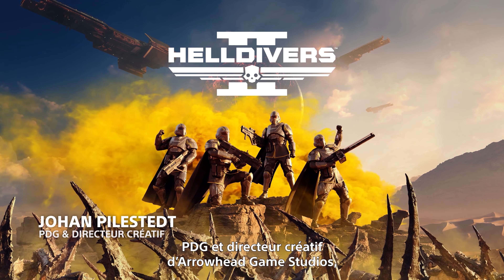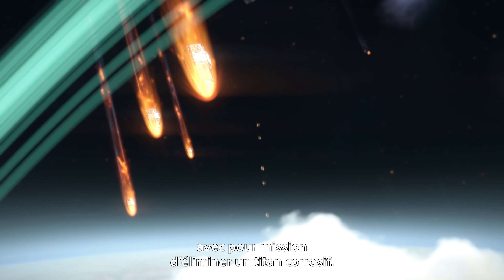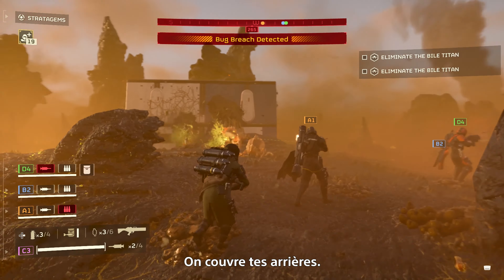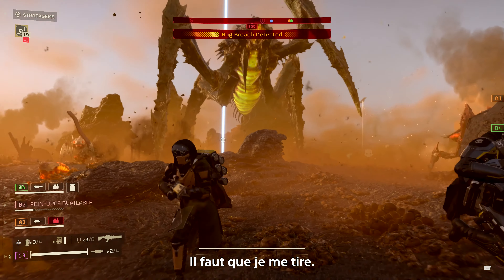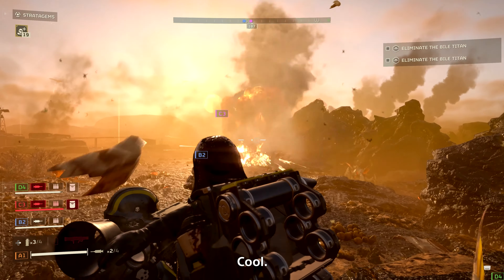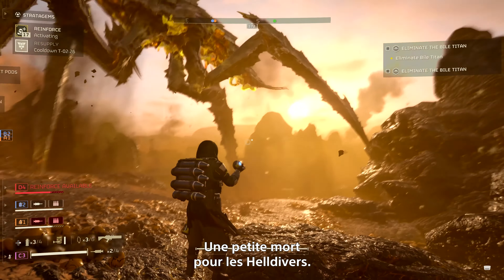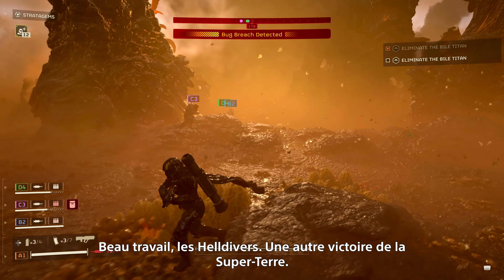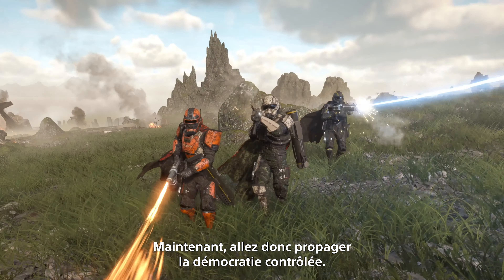Helldivers 2 • Bile Titan Liberation 4K Gameplay • FR • PS5 PC